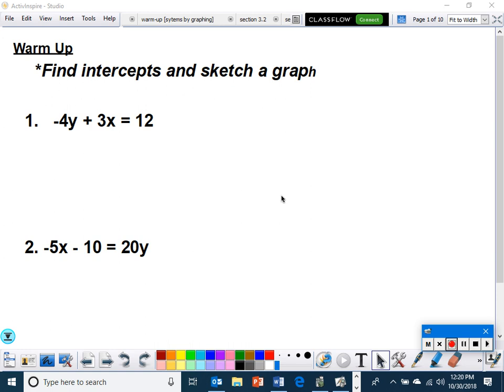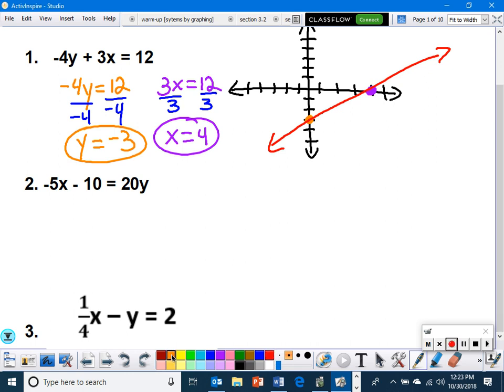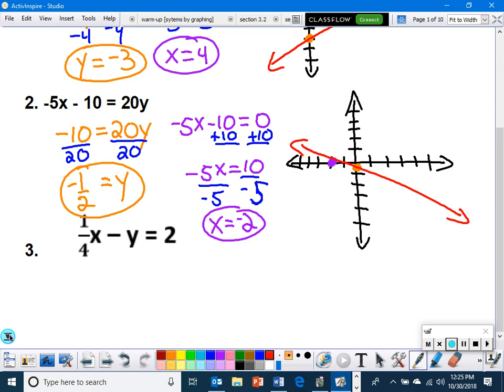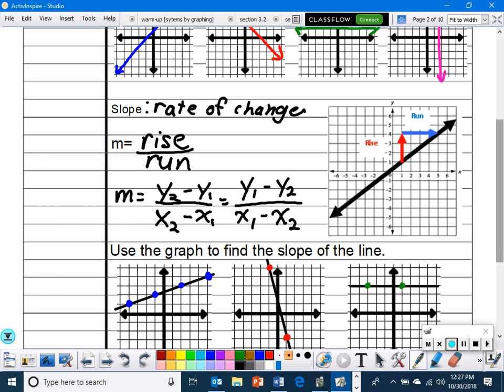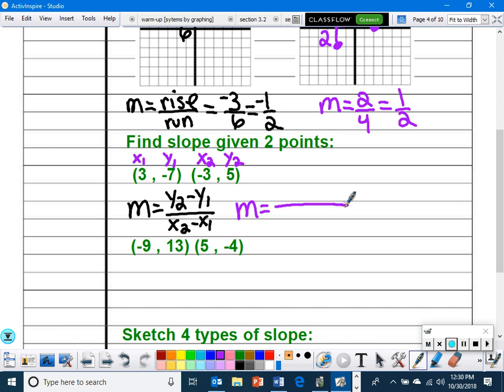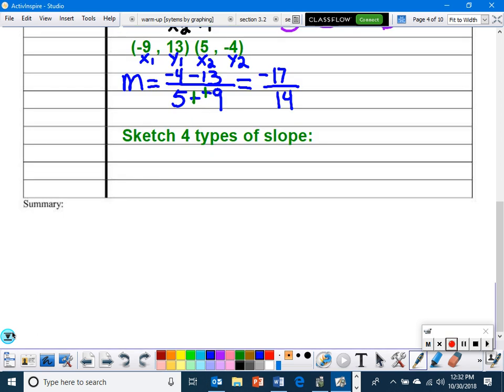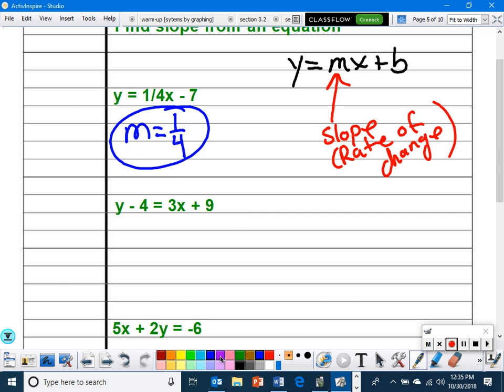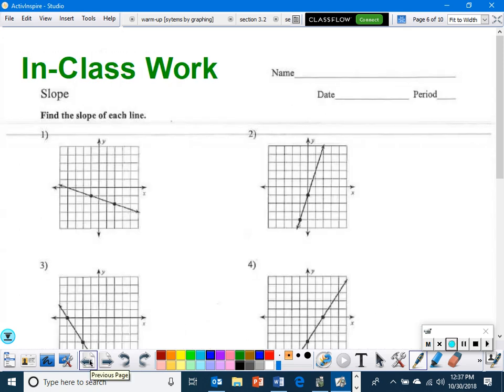CCR Lesson 4 4